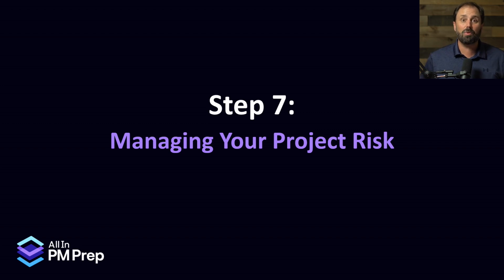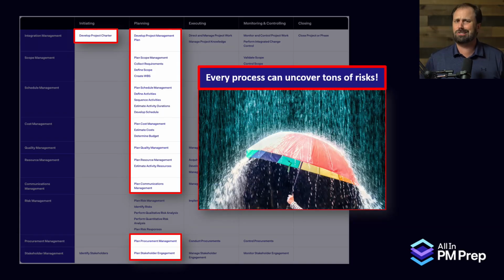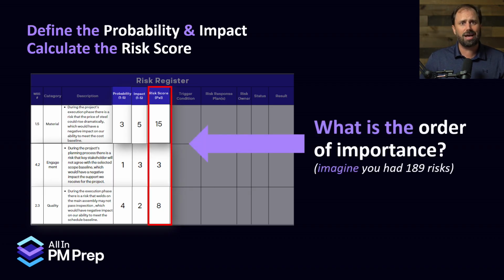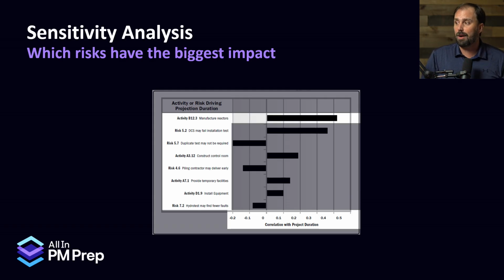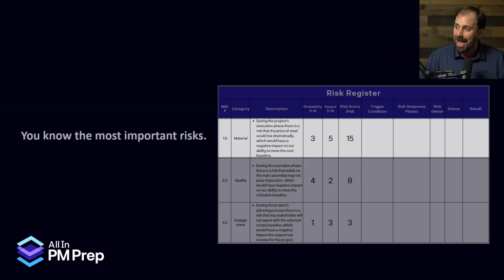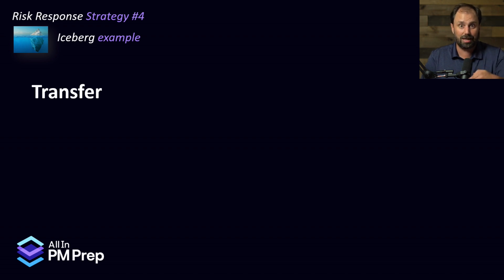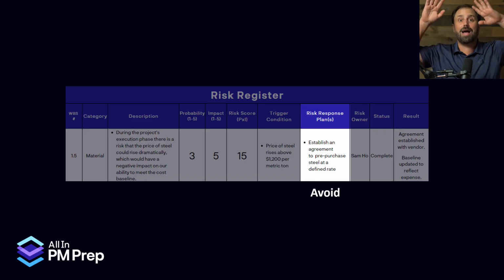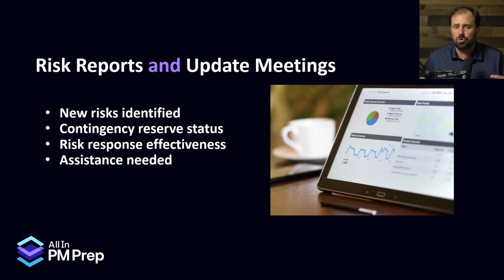Project Risk Management Explained – How to Identify & Mitigate Risks (PMP Exam Guide)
Pass your PMP exam with confidence using a proven, no-memorization approach. Scott Payne’s PMP Exam Prep Program gives you everything you need to succeed:

- Step-by-step video course covering all PMP concepts
- Live coaching calls with Scott and expert coaches
- Exam strategies that actually work
- High-quality practice questions and study tools
- Personalized study plan to keep you on track

Scott has helped thousands pass their PMP exam by simplifying complex concepts and focusing on real understanding.